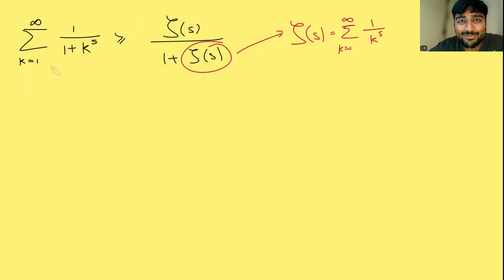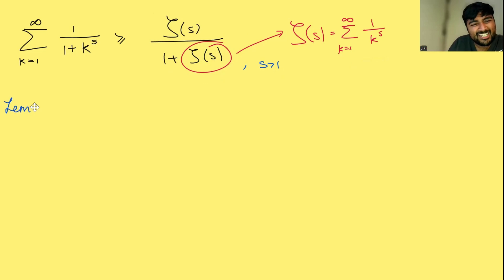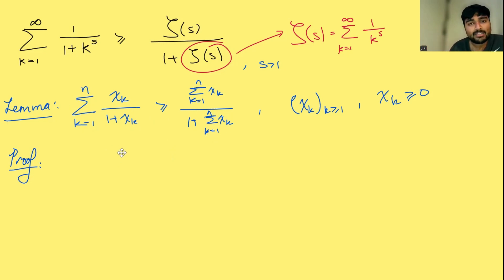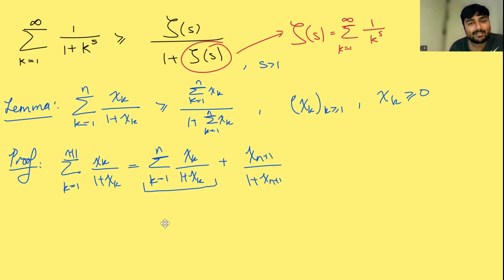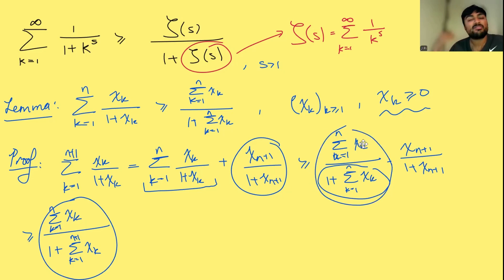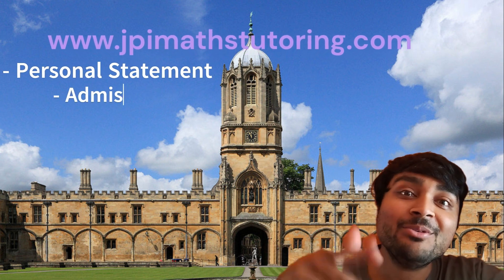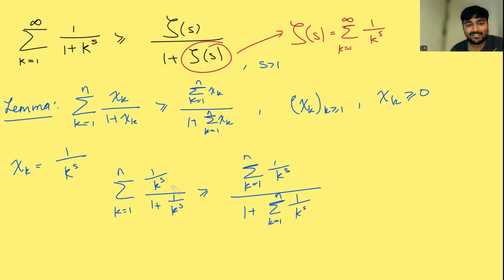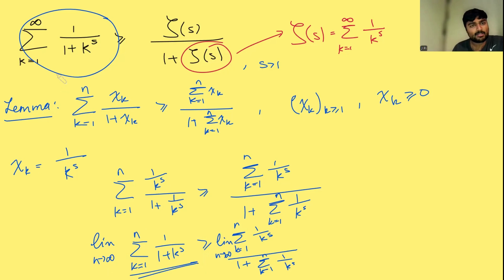The closest I'll come to solving the Riemann Hypothesis!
An inequality involving the Riemann-Zeta function